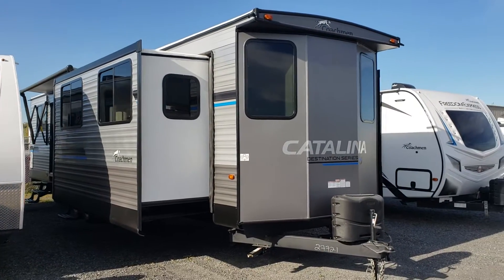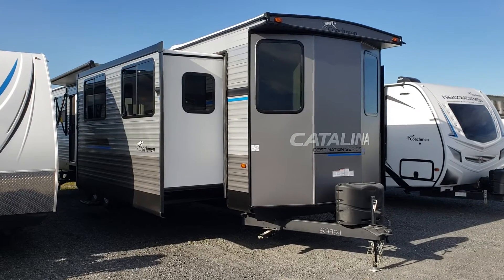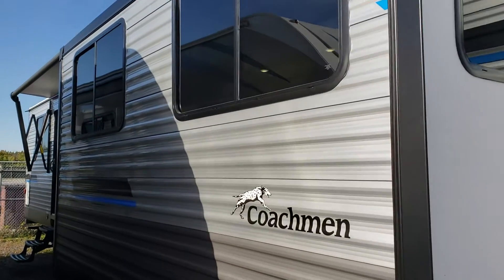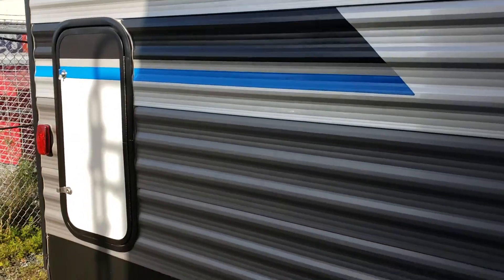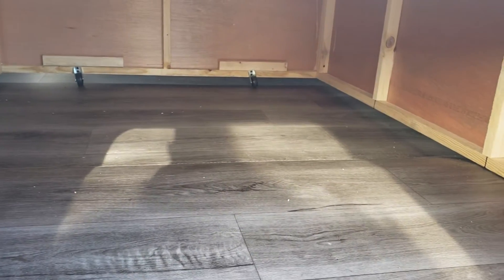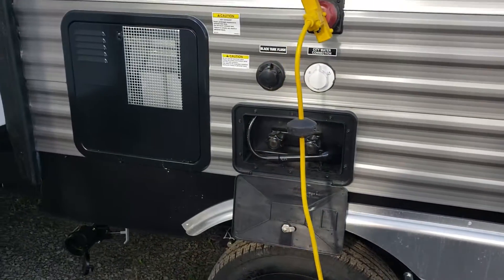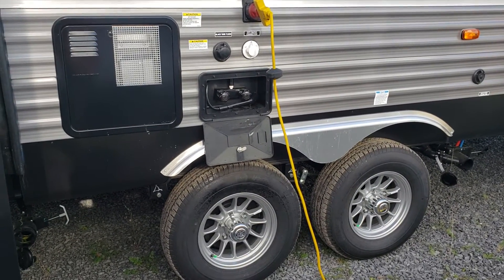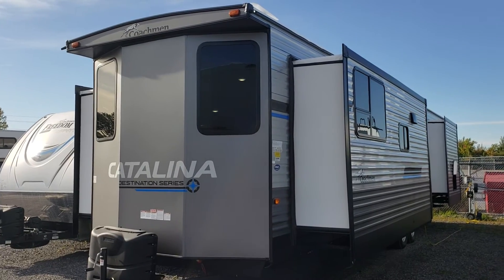Coachmen Catalina Destination Series 39MKTS Ext @ OTTAWA'S #1 RV DEALER PRIMO RV CENTER